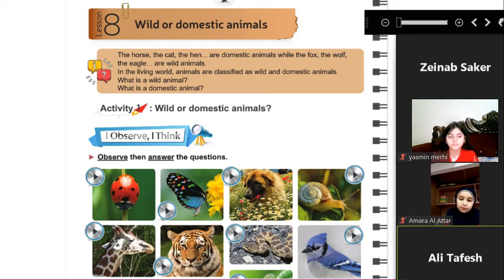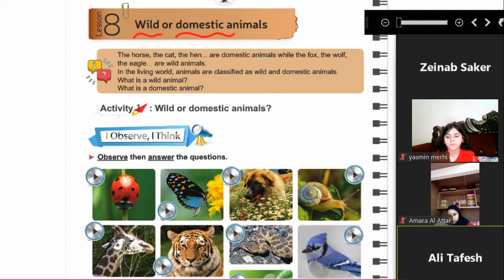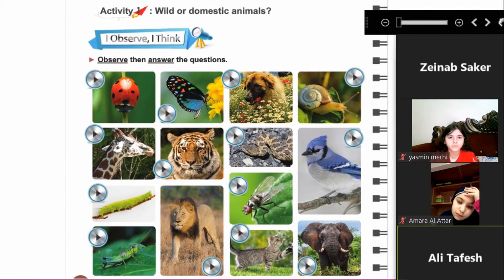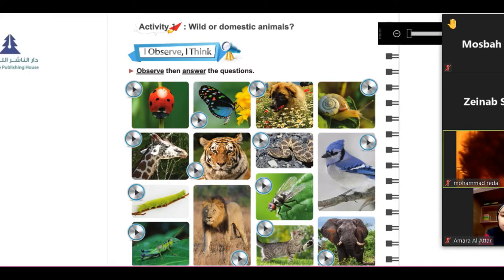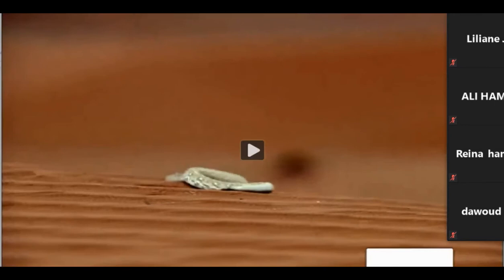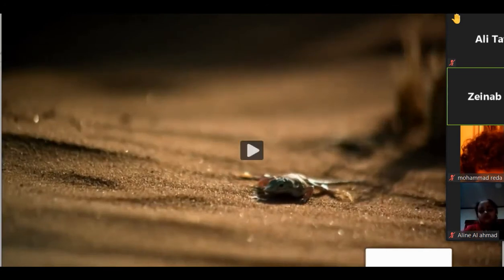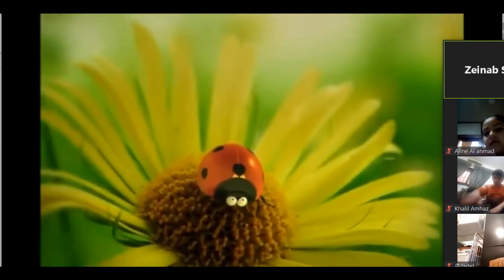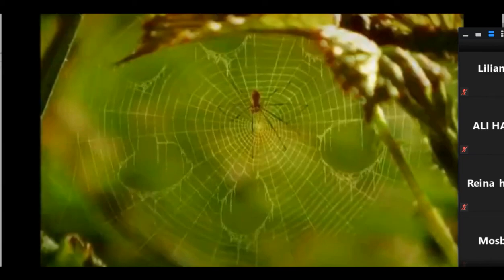Wild and Domestic Animals 4A (10, 2, 2021)